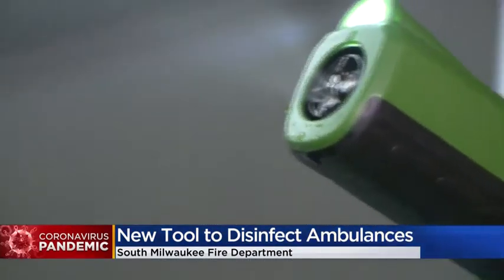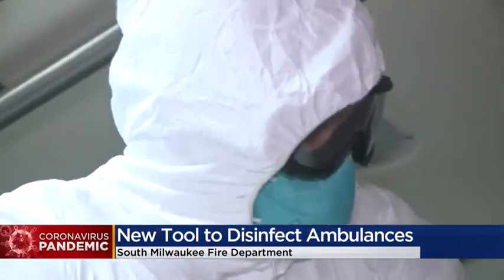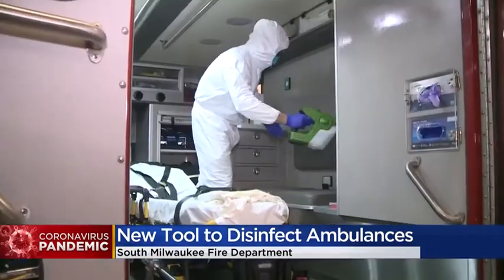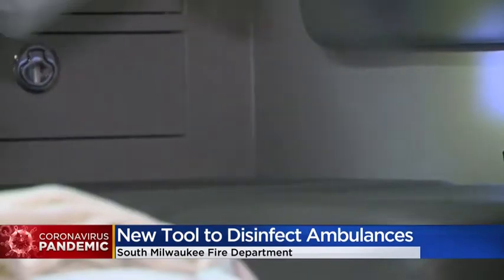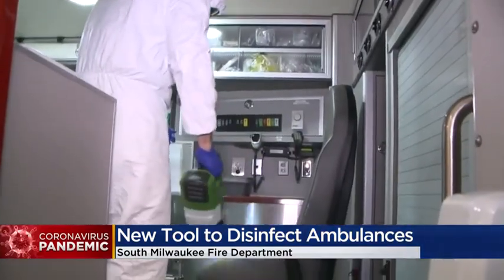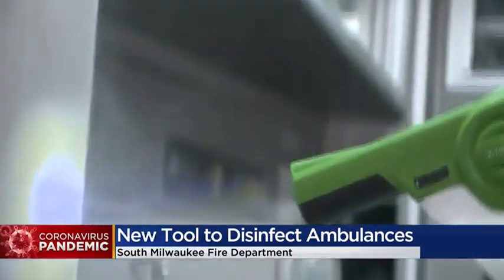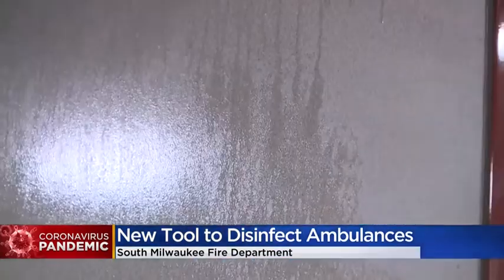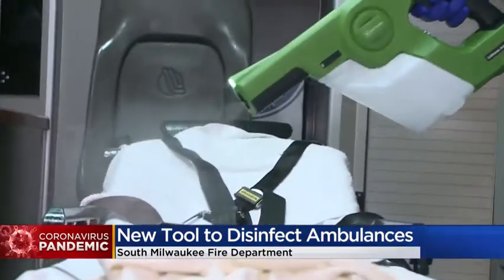South Milwaukee Fire Department using school district's devi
South Milwaukee Fire Department using school district's device to disinfect ambulances

SOUTH MILWAUKEE, Wis. (CBS 58) -- South Milwaukee Fire crews are now using a battery-powered sprayer to disinfect ambulances, thanks to the South Milwaukee School District.

The sprayer is electrostatic and the electric charges help disinfectant spray get into all of the nooks and crannies on the ambulance that otherwise couldn't be reached.

t allows the department to clean faster and more efficiently after they've had a patient with COVID-19 or with similar symptoms. The department said the school district recently reached out asking if they wanted to borrow the device.

“These are absolutely in short supply everywhere," South Milwaukee Fire Department Lt. Kurt Egner said. "So if we ordered one we may never have seen it in time, so they had the solution, they have the device and we’re allowed to use it."

A huge thank you to the South Milwaukee School District for lending us a battery-powered electrostatic sprayer for enhancing the disinfecting procedures for our ambulances. While our typical process involves both wiping down surfaces with an EPA-registered disinfectant and the application of UV-GI lighting, this technology provides an electrical charge to the disinfectant solution, allowing it to wrap surfaces with an effective and even coverage, enveloping all surfaces, even those shadowed, vertical and underneath.